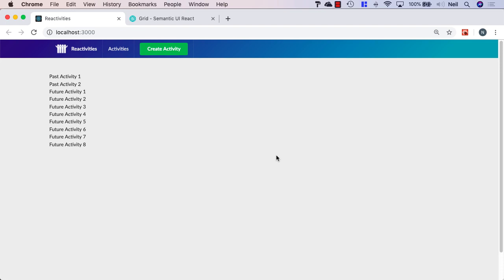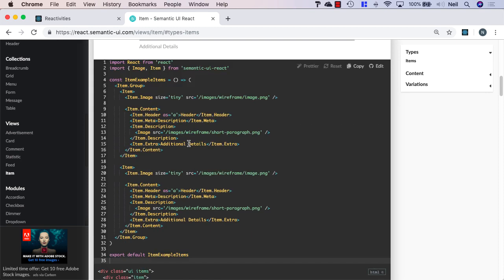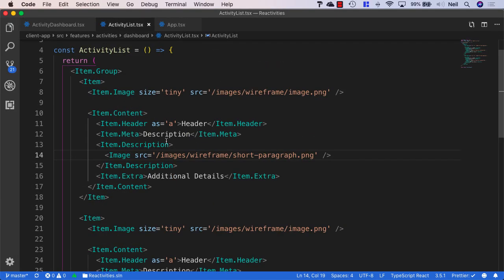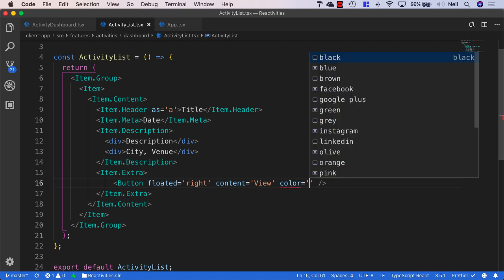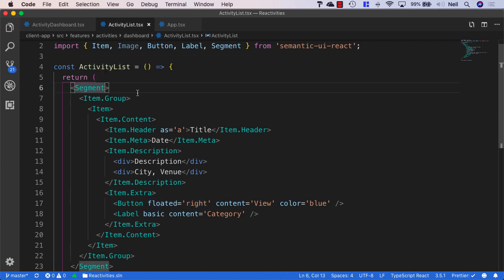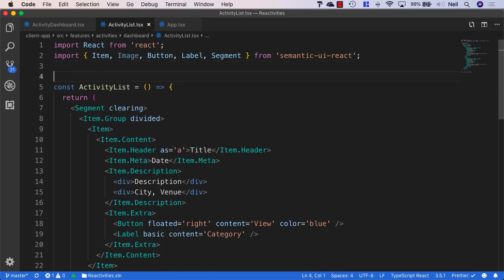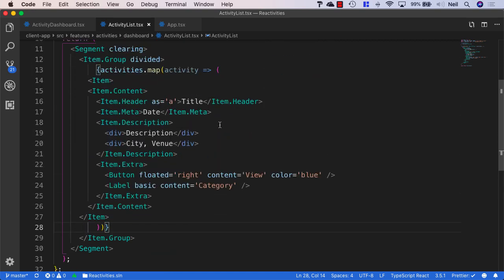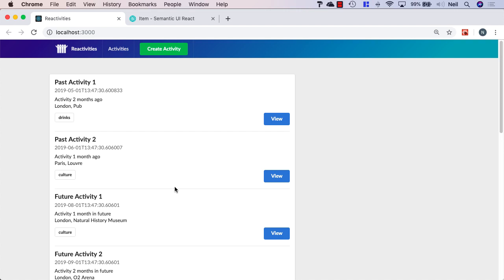Building a CRUD application in React Legacy Creating the Activity List